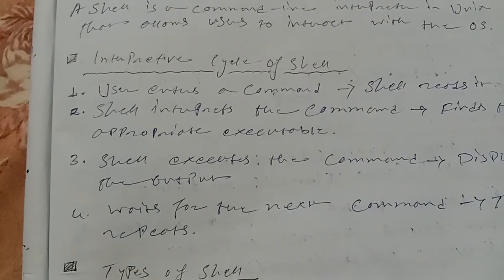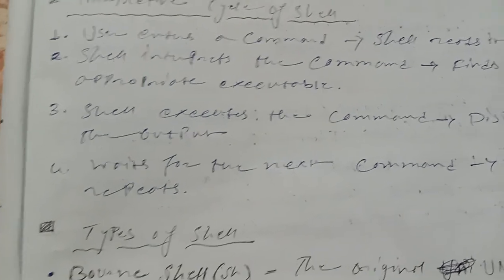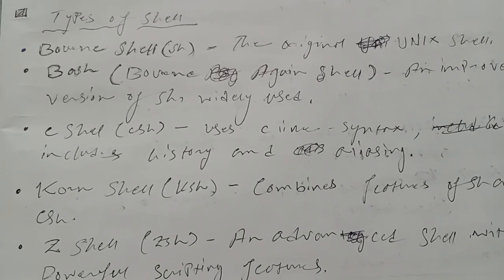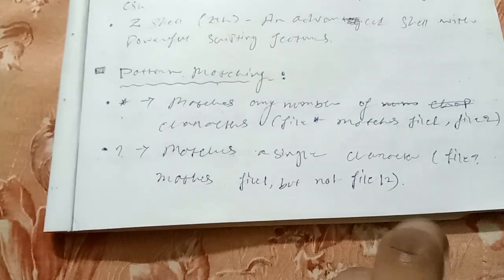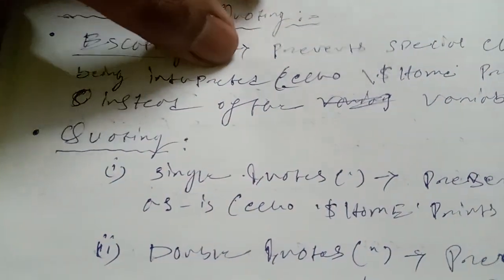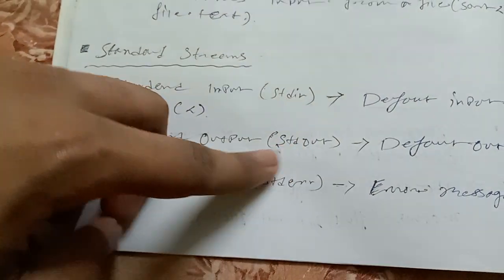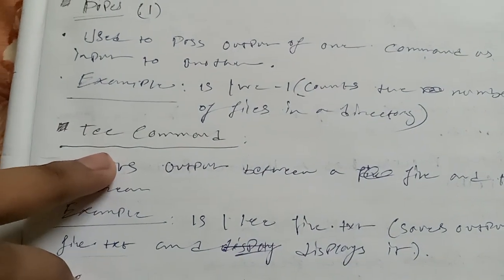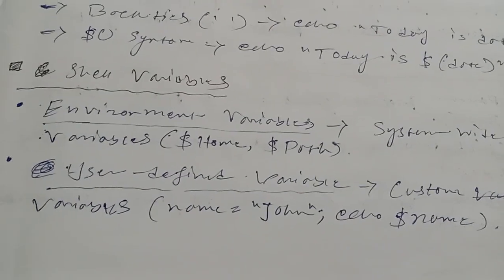Interpretive cycle of shell | Chapter - 5 | Part - 1 | Unix & Shell Programming | CS/IT/BCA/MCA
Welcome to Chapter 5 – Part 1: Interpretive Cycle of Shell from our structured Unix & Shell Programming course. This video breaks down the internal working mechanism of the Unix Shell, helping you understand how shell interprets and executes commands step-by-step.

🌀 In this session, you will learn:

What is a shell in Unix?

- Overview of the shell interpretive cycle
- How the shell reads, parses, and executes user commands
- Role of the kernel during command execution
- Standard input, output, and error streams
- Concept of command substitution and quoting

This foundational concept is essential for students of CS, IT, BCA, and MCA, especially those focusing on Operating Systems and Shell Scripting.

📘 Course: Unix & Shell Programming
🎓 Best suited for: B.Tech, M.Tech, BCA, MCA, and Diploma students
💬 Comment your doubts and suggestions below.